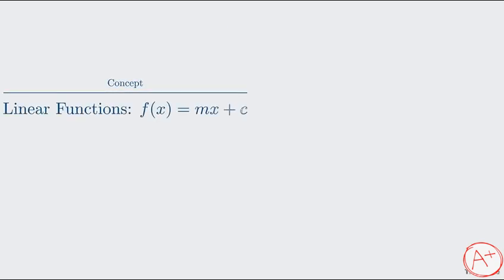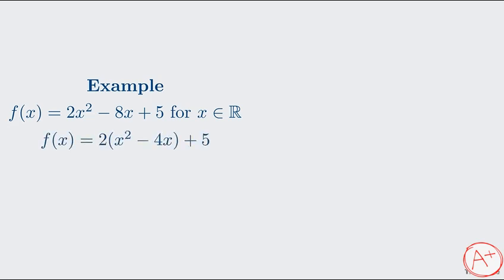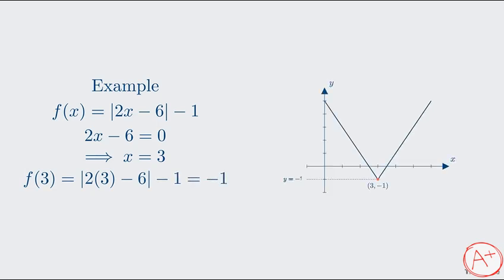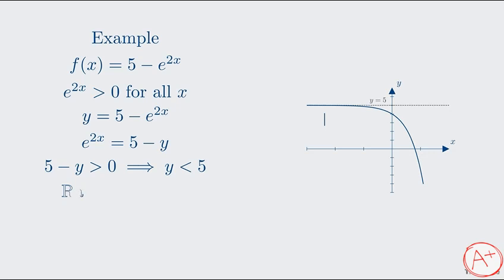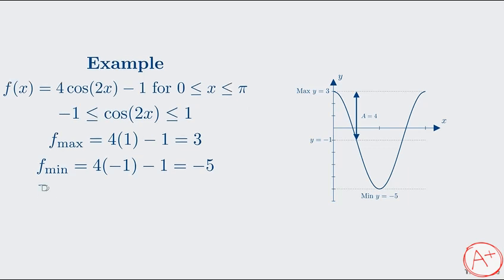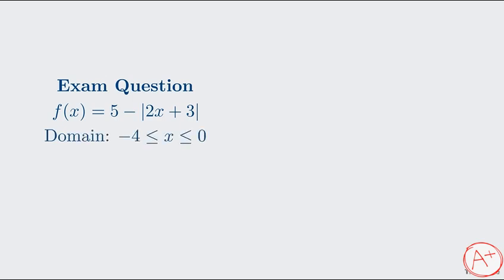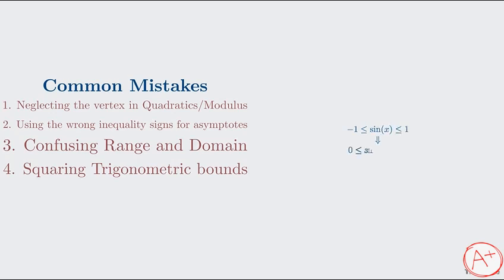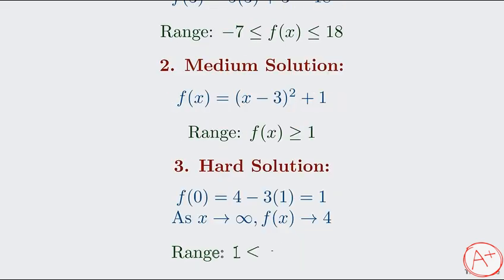1.3 - Range of Functions | Cambridge IGCSE Additional Mathematics (0606)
Learn Range of Functions for Cambridge IGCSE Additional Mathematics (0606) with clear step-by-step explanations, worked examples, and Cambridge exam techniques.

In this lesson you will learn:

• What the range of a function is
• How to determine the range
• Common mistakes
• Cambridge exam techniques
• Worked examples

📢 Join our FREE Telegram channel:
(Link)

exam-mate